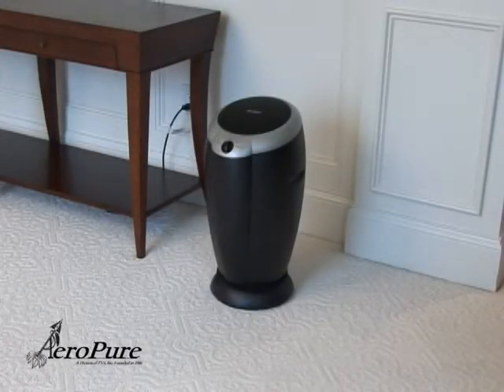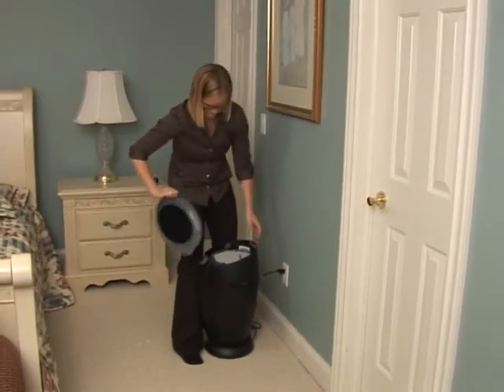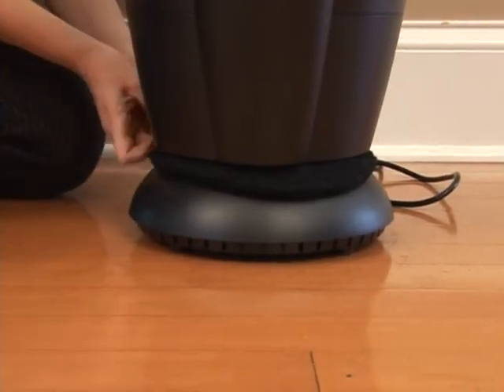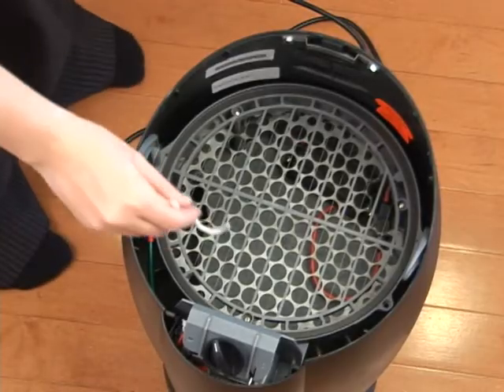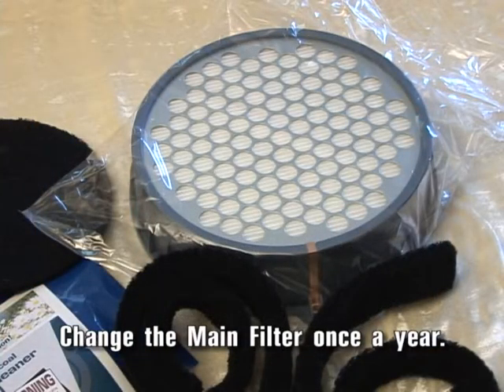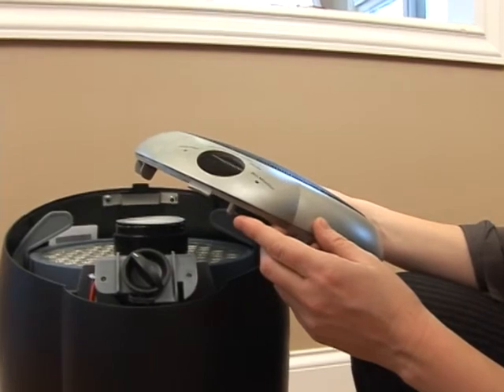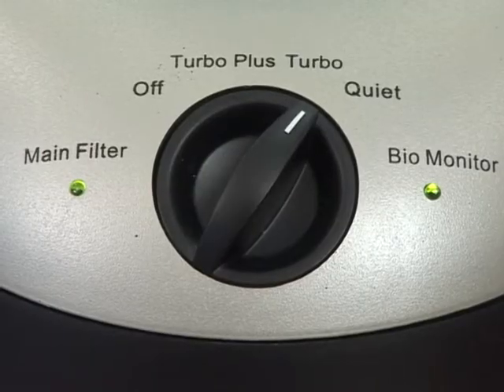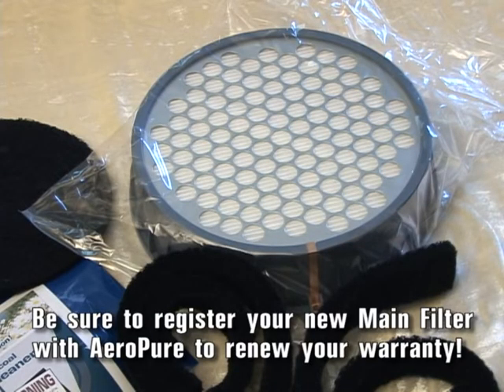Use and Care of the AeroPure Sanitizing Filtration System Room Air Cleaner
This Video is to help you understand  how to use and how to care for your unit.